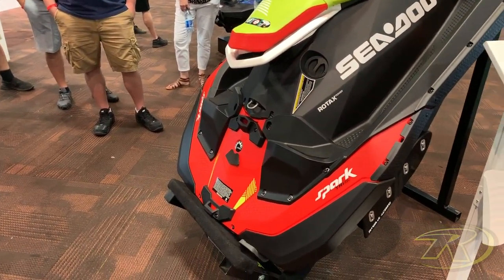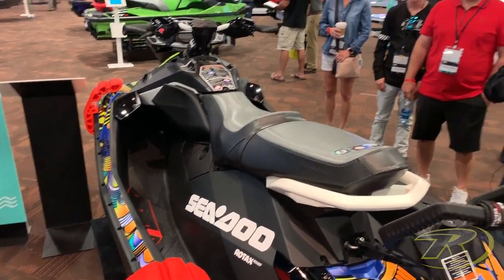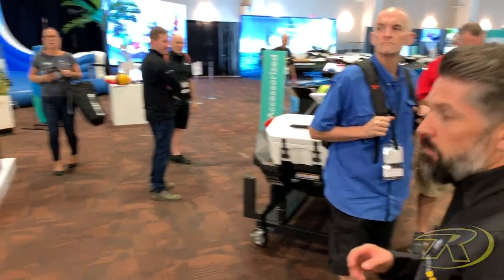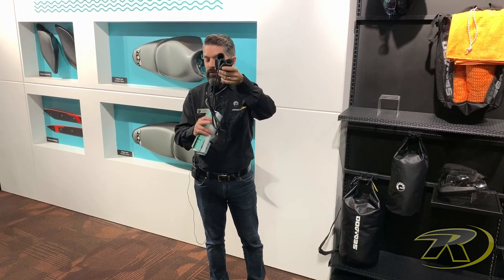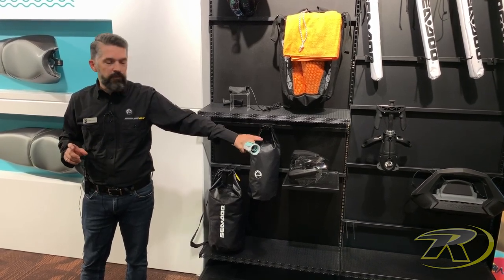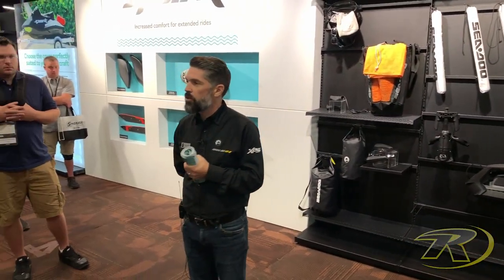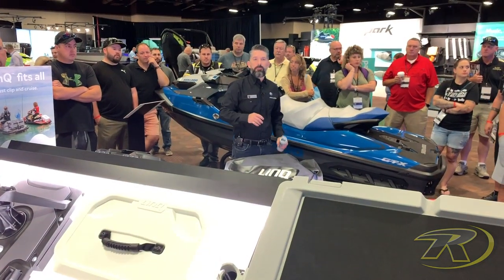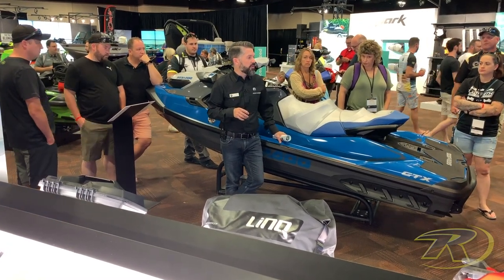Sea-Doo 2020 Accessories Walkthrough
Take a look at all the accessories Sea-Doo has to offer this year with further integration of the Linq system into their entire line of units for 2020. We take a guided tour through the display area at the 2020 Can-Am Lineup Dealer Show in Las Vegas, Nevada.